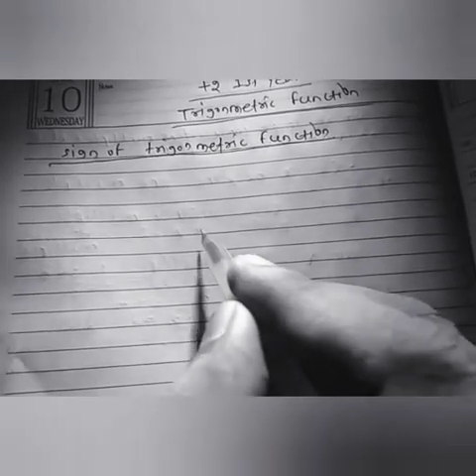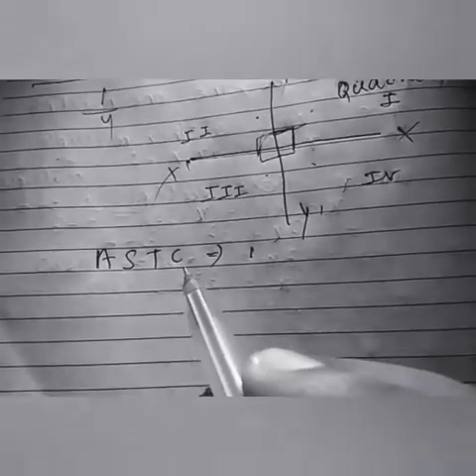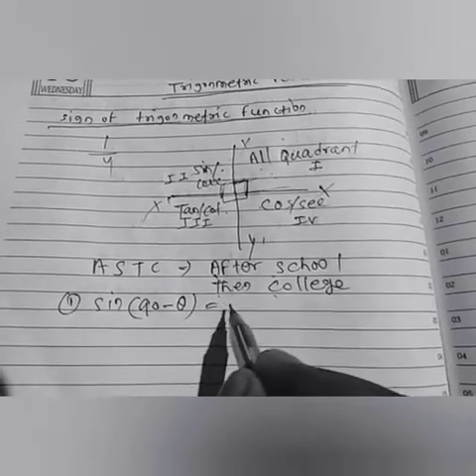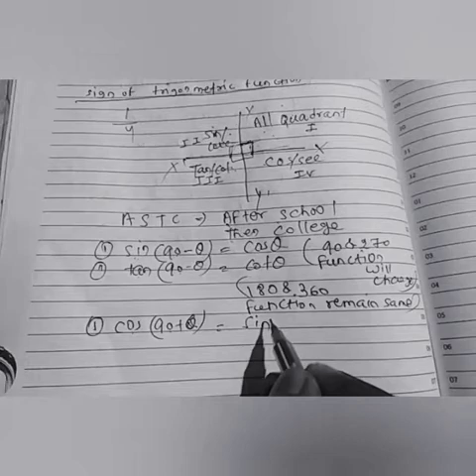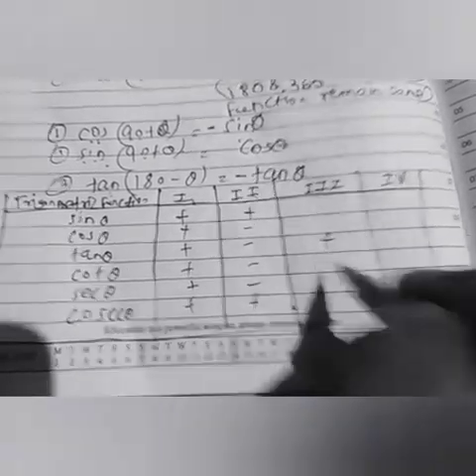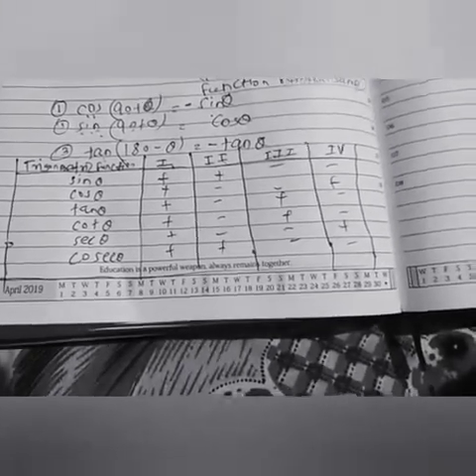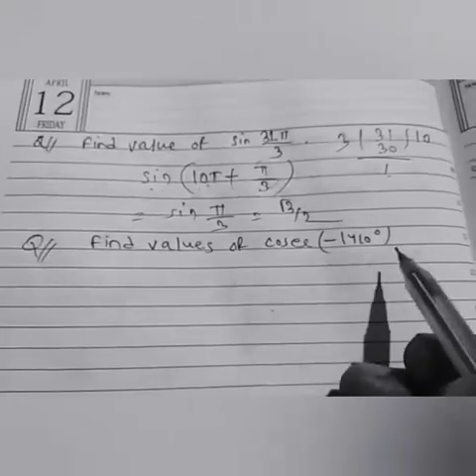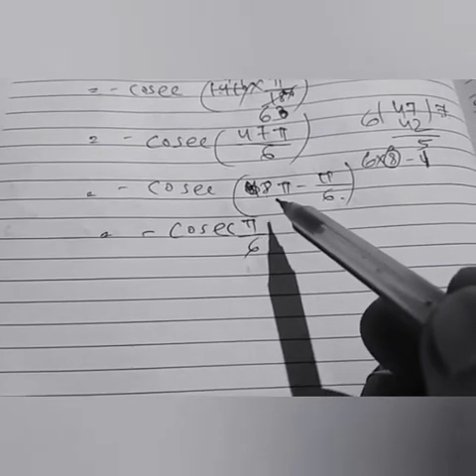Sign of Trigonometric function-| in quadrant-| class-11-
hallo everyone !
I am glad to discuss about
Trigonometric functions sign in different quadrant.
l discussed what is quadrant?
which trigonometric Function are positive for which quadrant.
ASTC Rule that is( After School Then College).
by this rule you can remember easily all Trigonometric functions sign in different quadrant and which quadrant meant for which angle.
 I solve different big angle of Trigonometric functions..
If you have any doubt regarding this topic ,u can ask through comment.